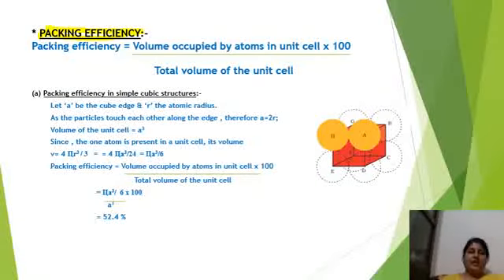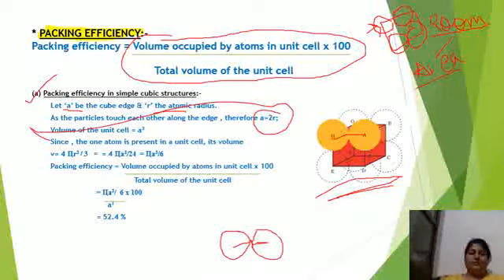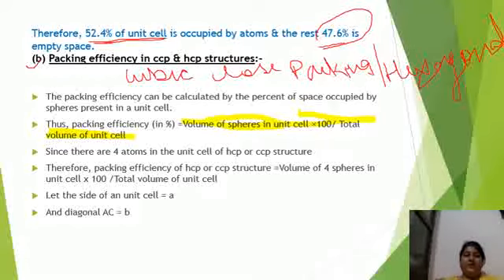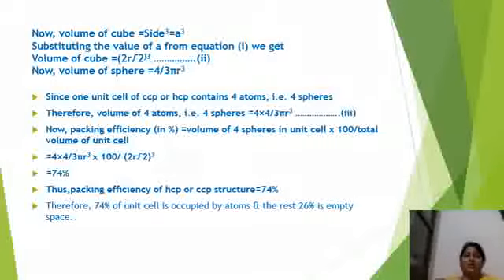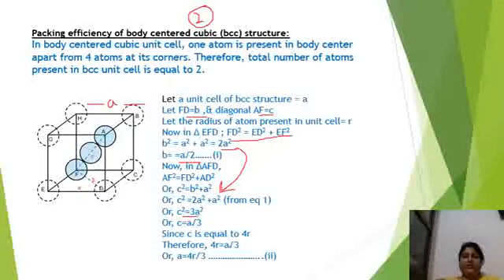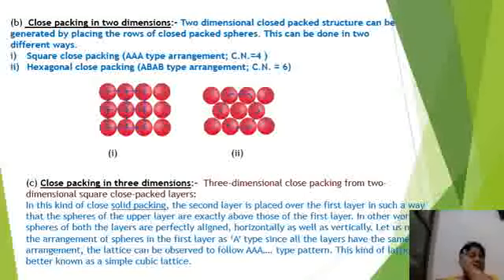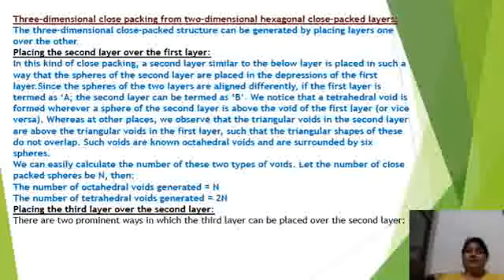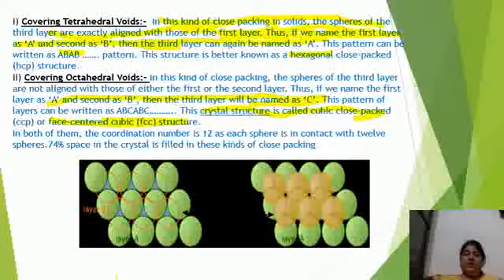CHEMISTRY CLASS XII Ch. 1 video 3